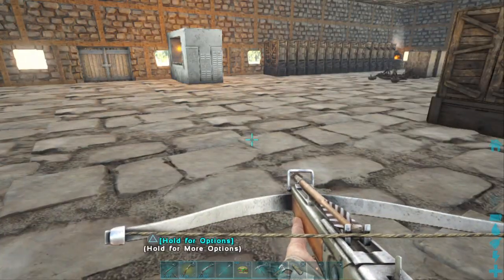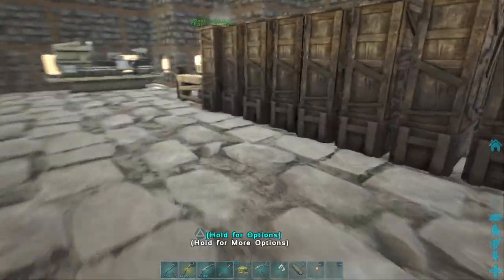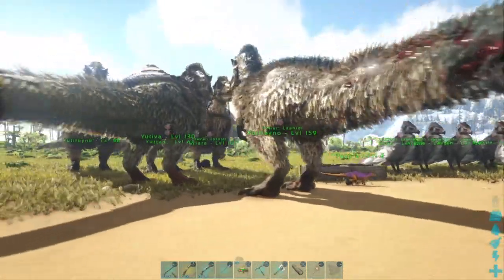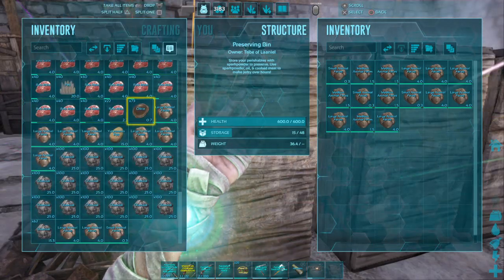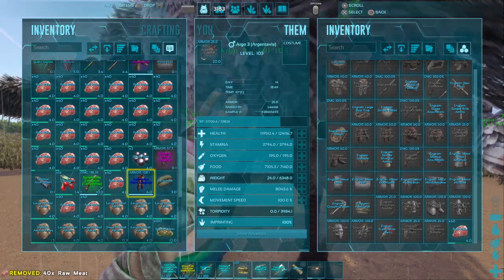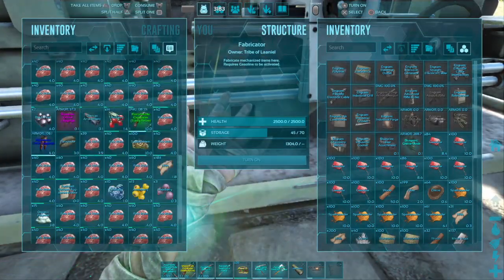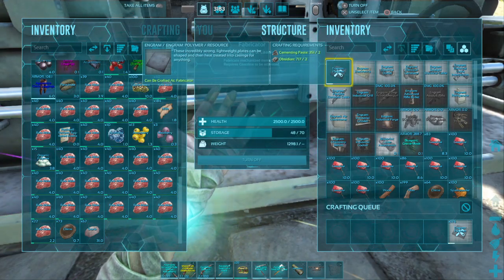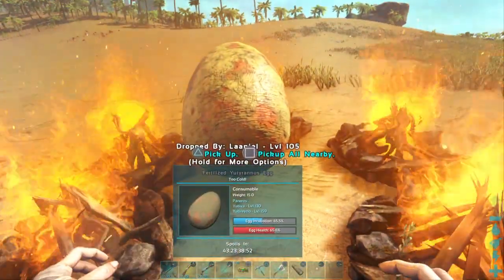Easy ARK: Survival Evolved PS4 Gameplay Tutorial 140 New Male Yutyrannus Tame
Jump in n learn as we play PS4 Gems like Ark: survival Evolved w/o busting our wallets